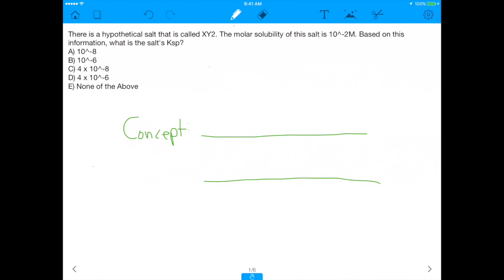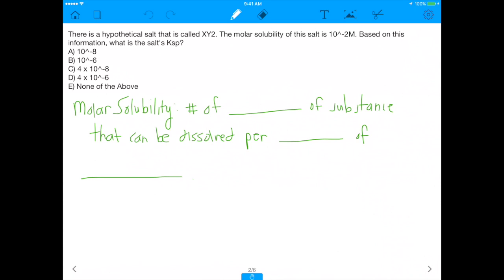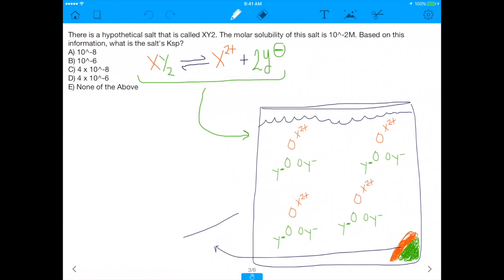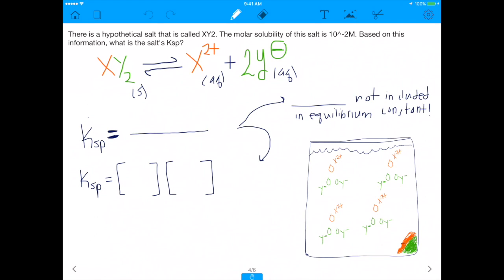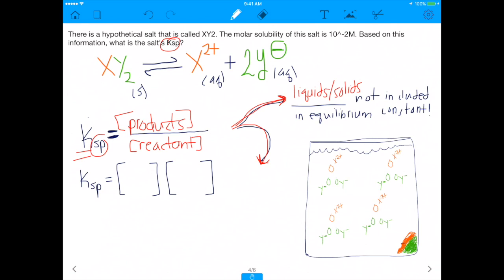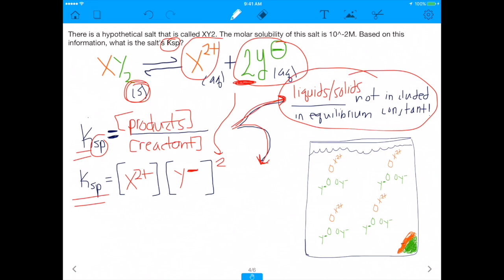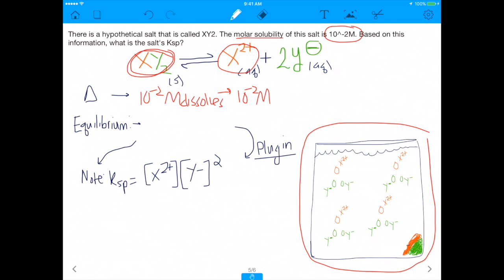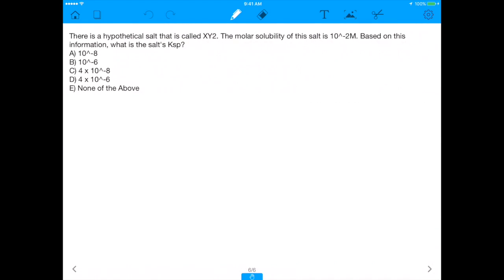How to Determine Ksp Given Molar Solubility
Noticed that many of you were asking for a sample question on molar solubility/Ksp, so here it is! Hope you find it helpful.